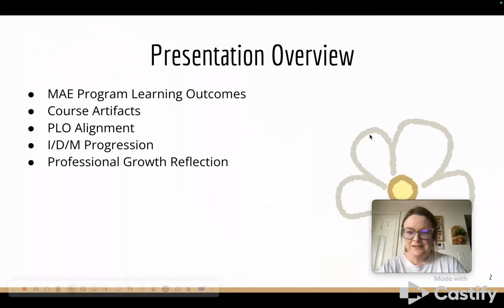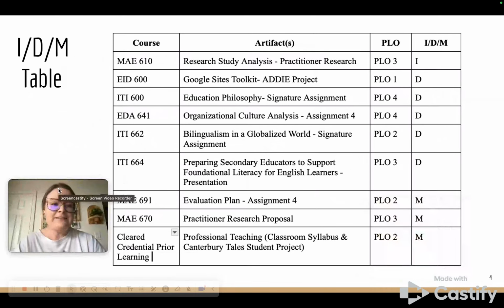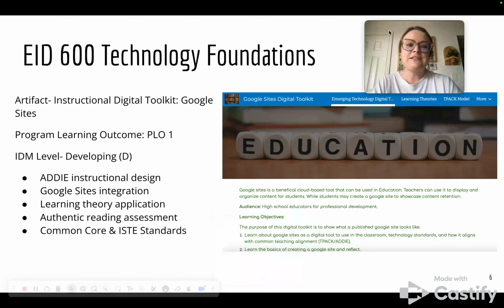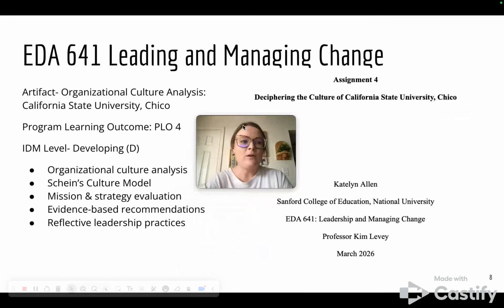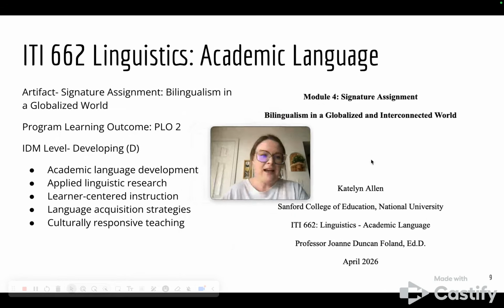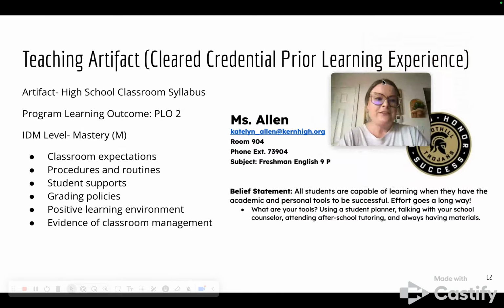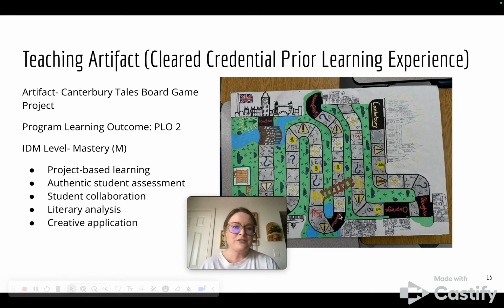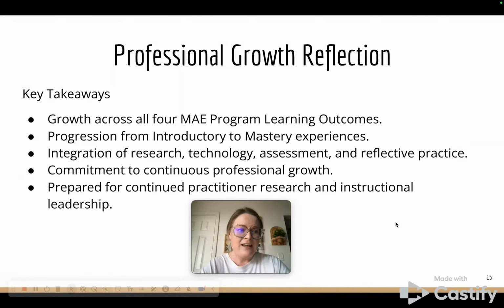Final MAE PLO & Artifacts Presentation K. Allen July 2026